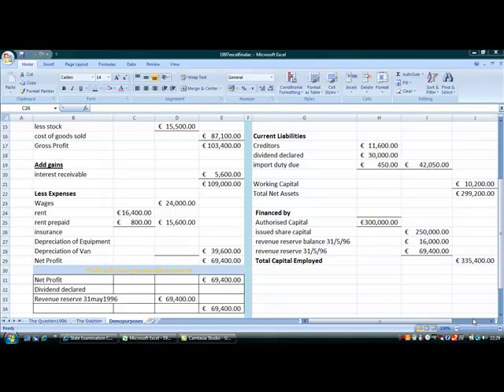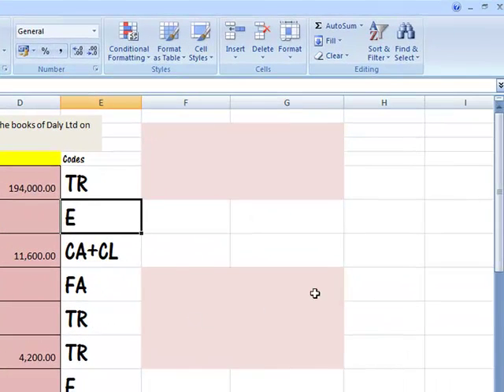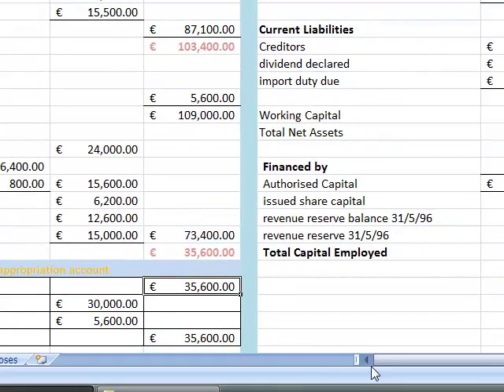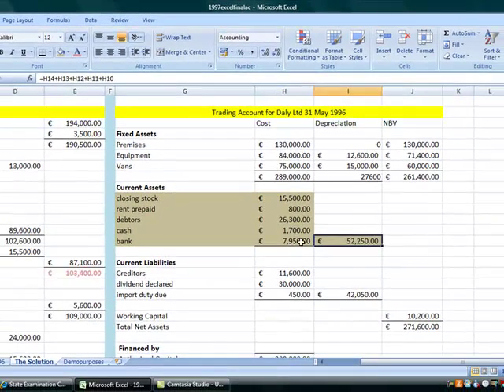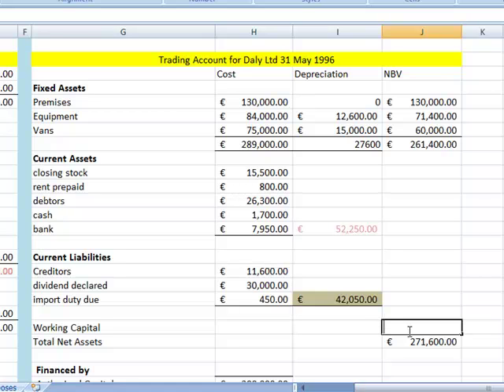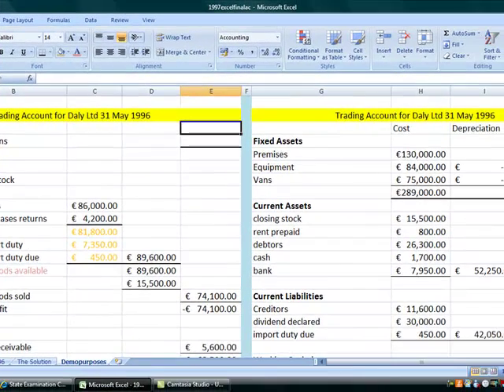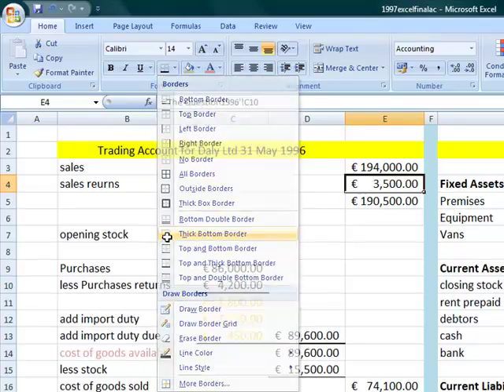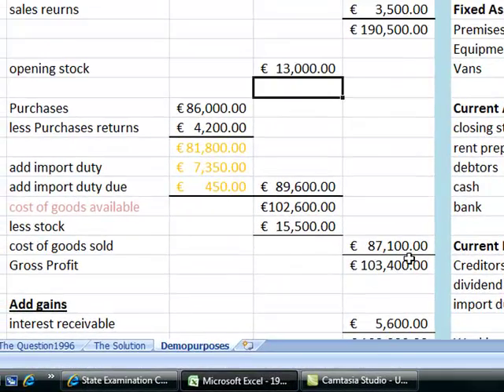Derry Mescal JC HONS final accounts.mp4